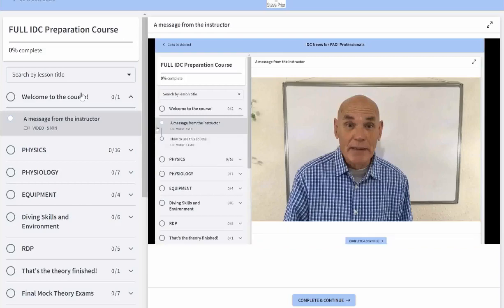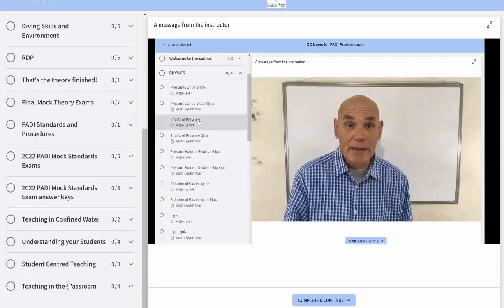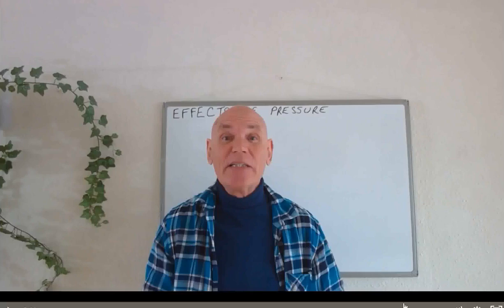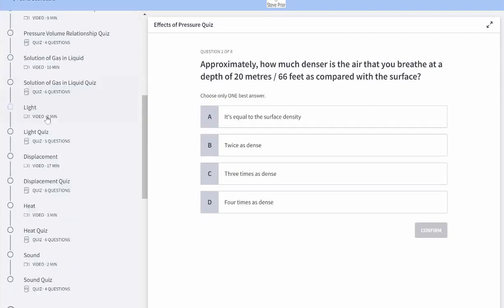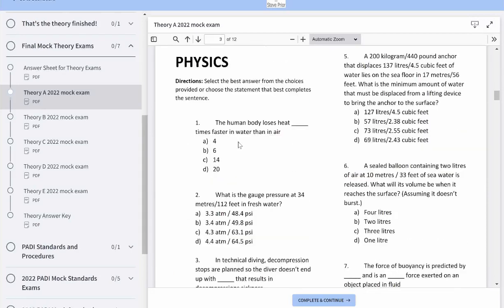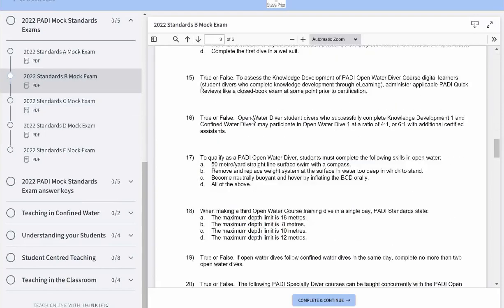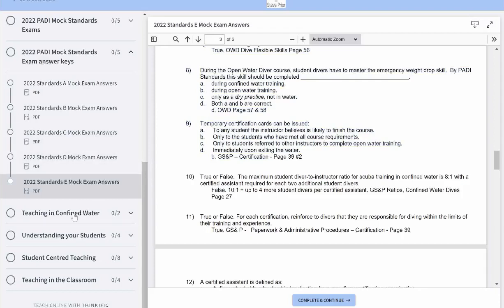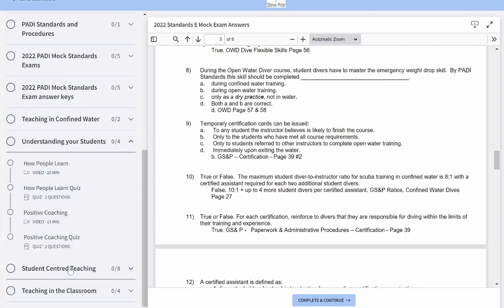2024 PADI IDC Online Full Preparation Course message.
This is the Introduction to my FULL IDC Preparation Course Updated for 2024
SO much information here:
PADI Dive Theory
PADI Standards (2024)
How to teach in confined water
How to teach in classroom.
After 24 years as a PADI Course Director, issuing over 5600 certifications, I pass on lots of my secrets here.
Cost is US $ 109 or equivalent.